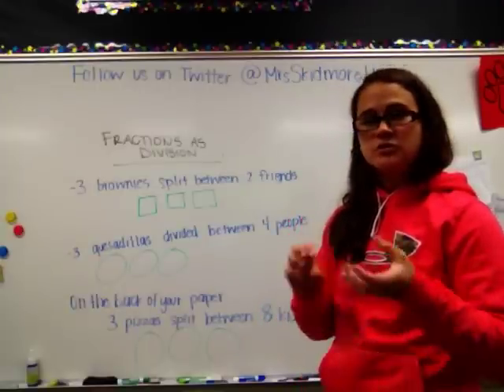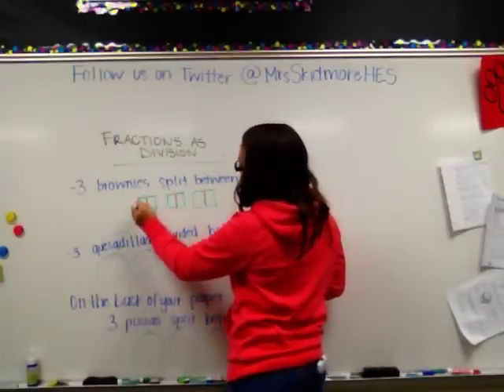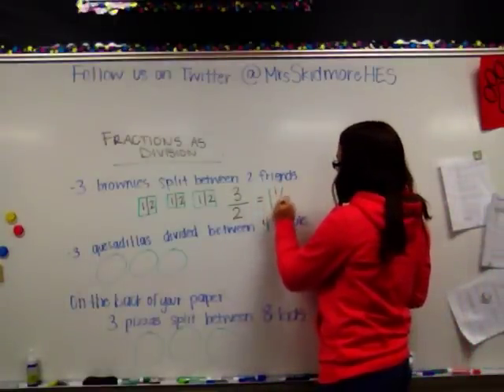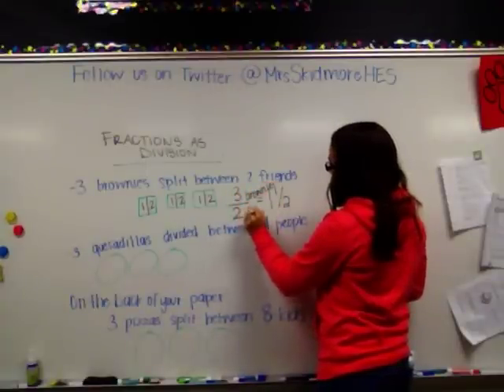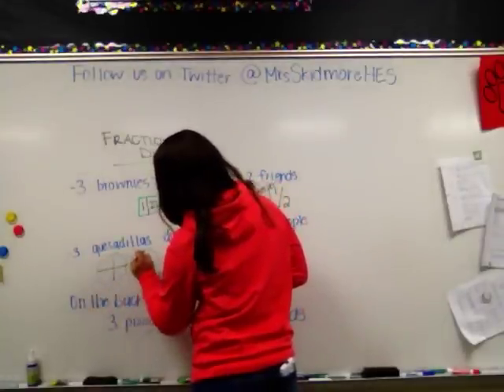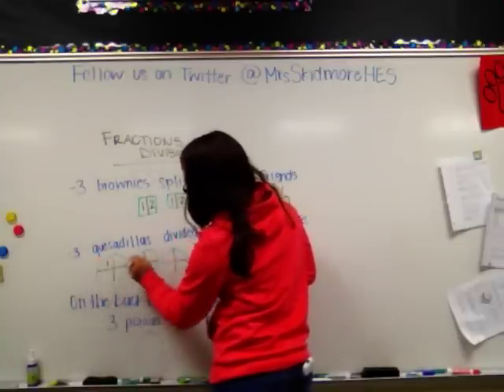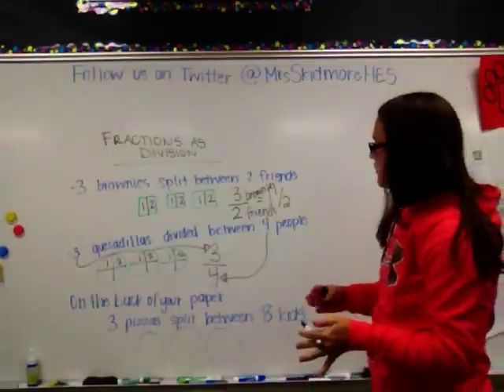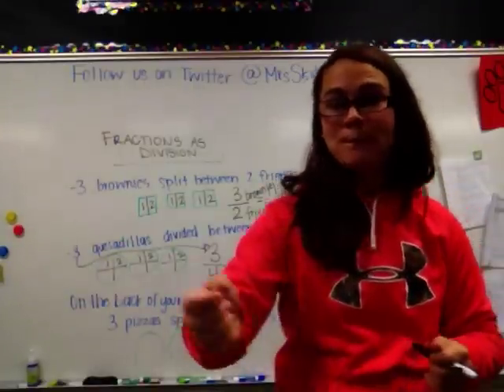Fractions as Division